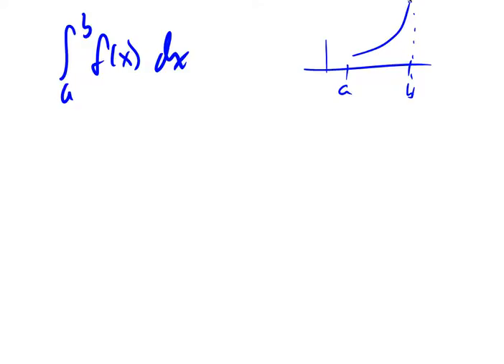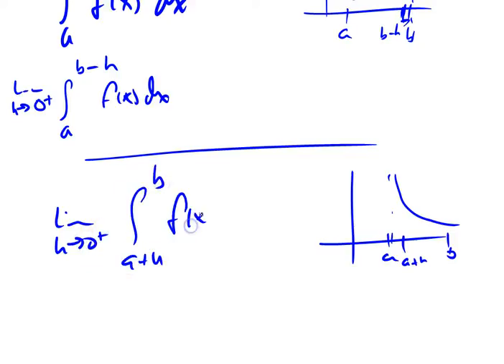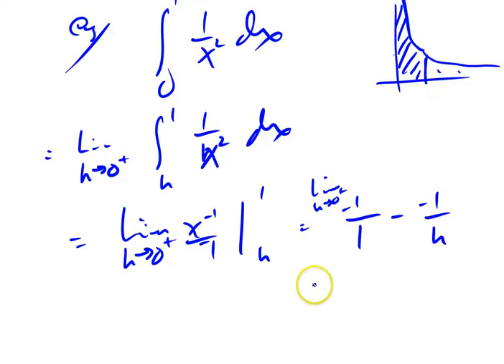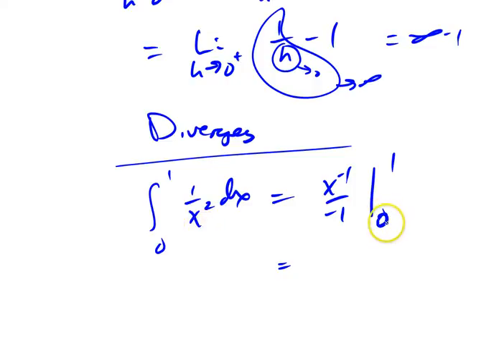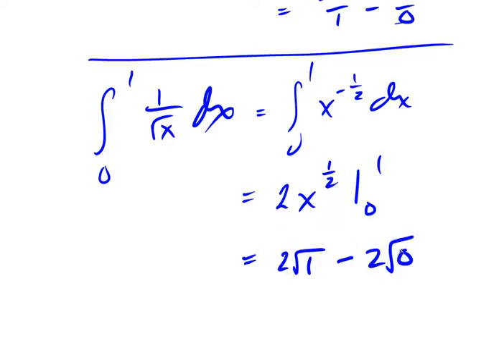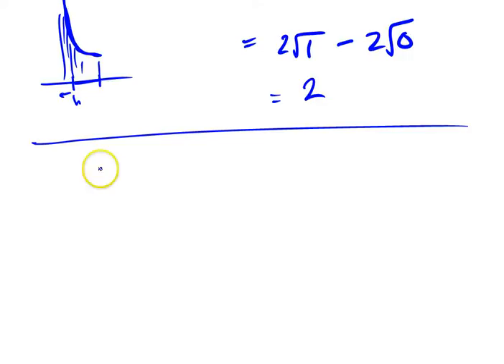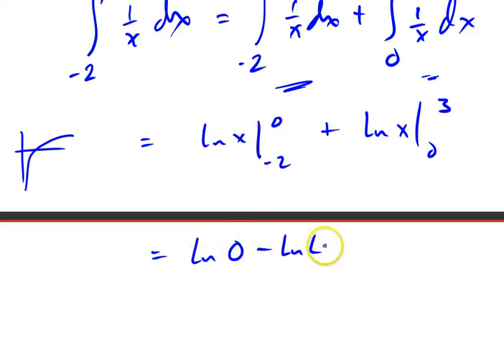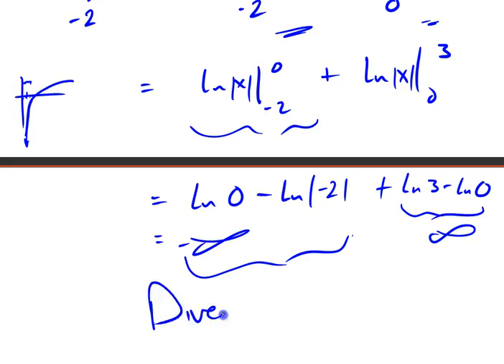7 8 Integrals with Vertical Asymptotes